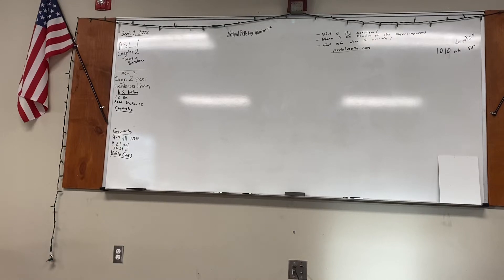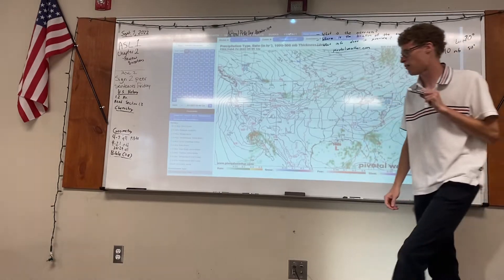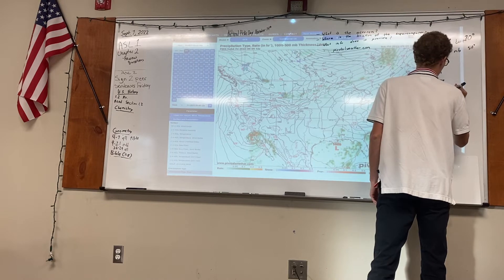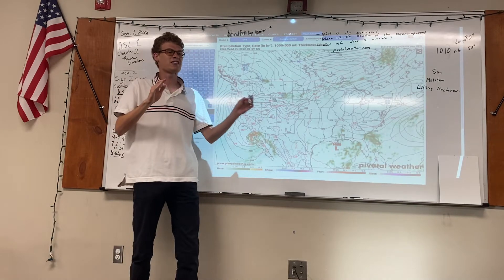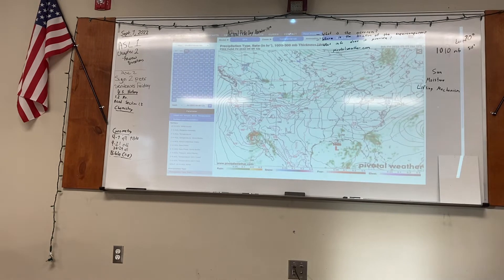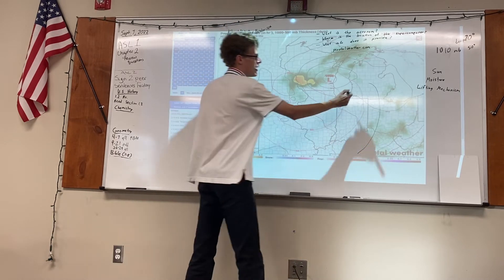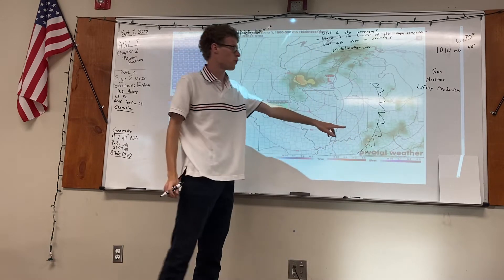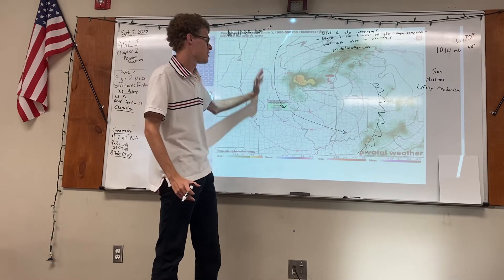Why do thunderstorms develop along cold fronts?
The first video in a series of educational videos from Great Lakes Weather regarding certain weather phenomena.